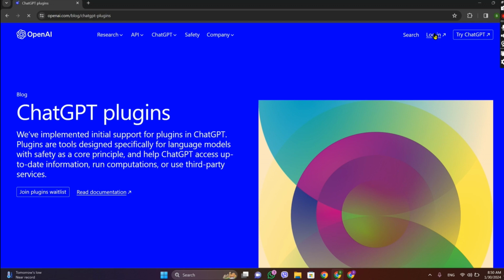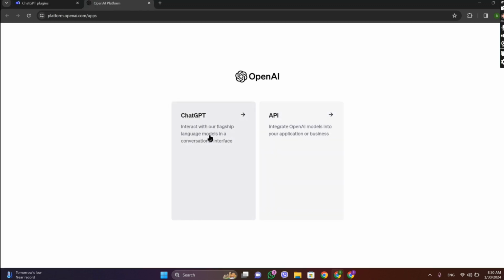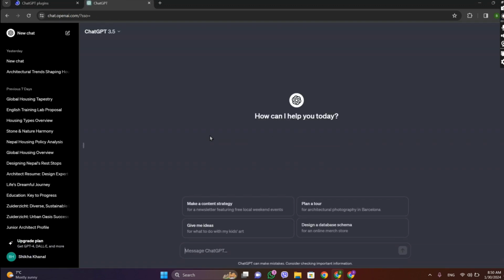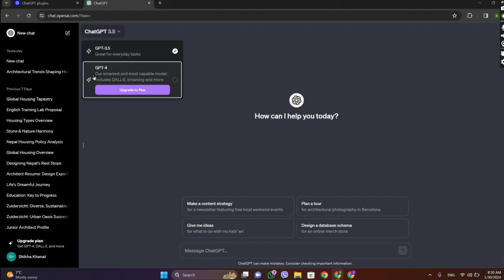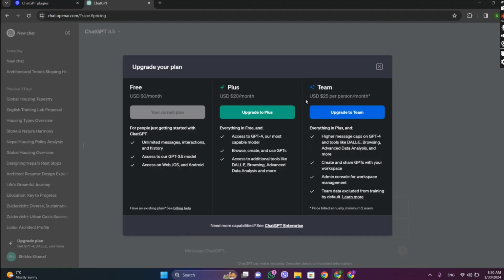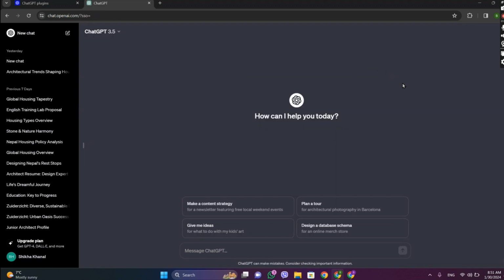How to Use ChatGPT Plugins (2024) | Unleash the Power of ChatGPT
Confused about how to use chatgpt plugins? Tired of the same old ChatGPT responses? Want to unlock its full potential? Plugins are here to supercharge your experience!